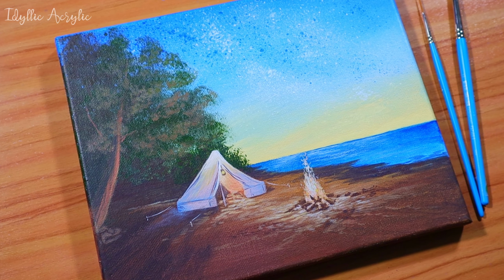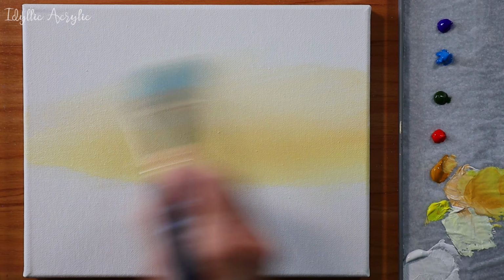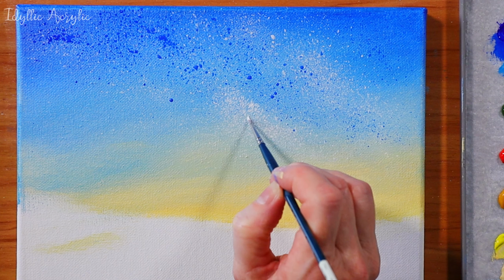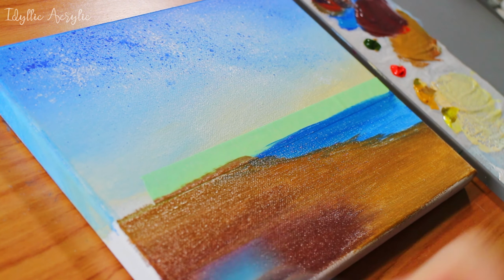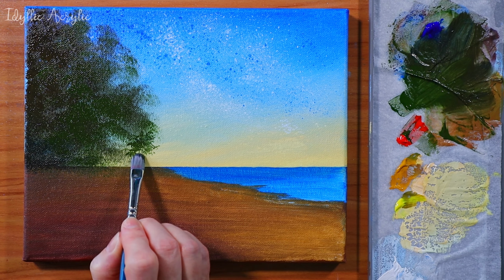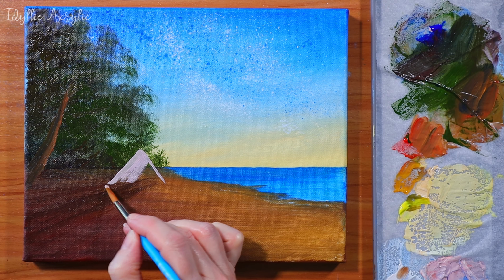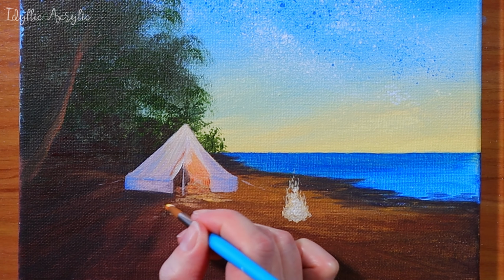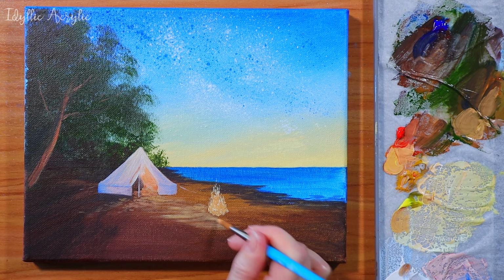Camping at Sunrise | Acrylic Painting for Beginners | Acrylic Painting Tutorial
Hi everyone,
thanks for joining me today! We are painting camping at sunrise and willbe using gorgeous blues and yellows on our sky. This is an easy acrylic painting for beginners to try with useful hints and tips along the way with a step by step guide to follow. The painting tutorial video shows acrylic painting techniques, such as blending, creating depth and distance in a painting and colour mixing. This is an easy acrylic painting for beginners to try and the tutorial has a step by step guide to follow.

Princeton Brushes - you can buy each one separately or in a set:

Large Flat Brush - I use these a lot for backgrounds and blending:

Mop Brush - brilliant for softening blends and painting skies and clouds:

Fan Brush - nice versatile brush for all types of landscape techniques:

Liquitex Heavy body Paint:

Liquitex Basics Acrylic:

Windsor and Newton Paint:

Windsor and Newton Professional:

Artist Sponge:

Airbrush Medium - good for thining down paint for glazes: